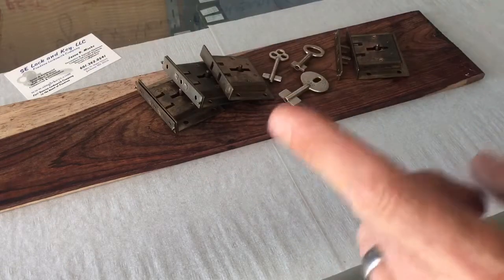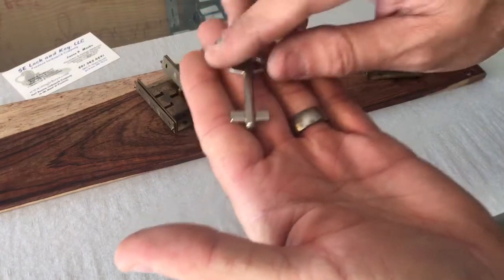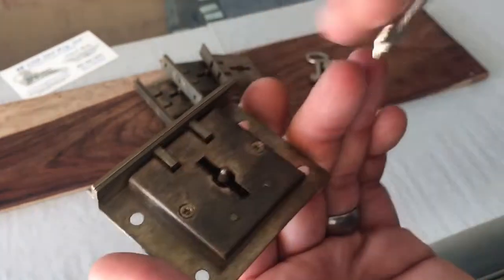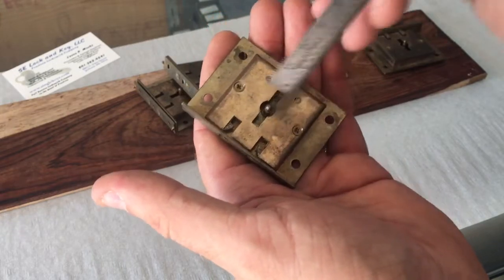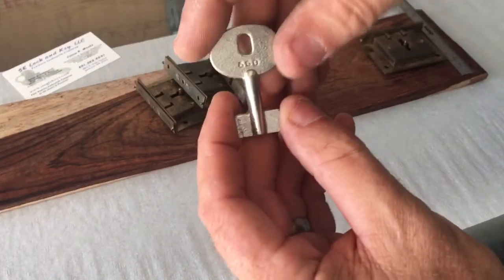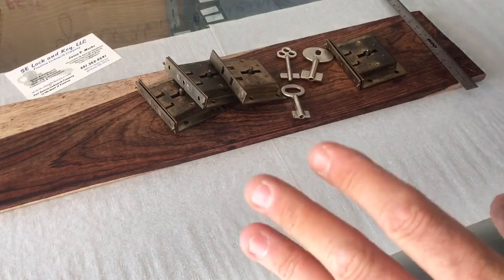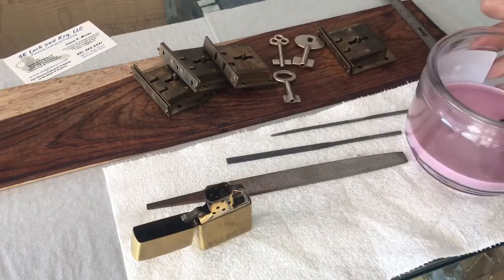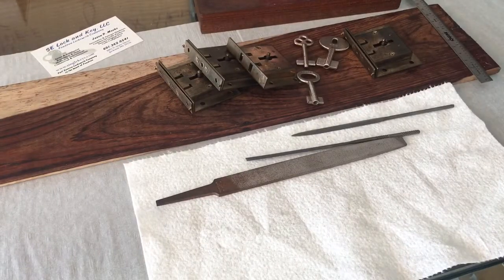Antique Roll Top Desk ~ Key Making!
by popular demand here is the beginning to end process of making keys with the tools used to open roll top desks that have a nasty habit of automatically locking when closed. Some are easier than others to make keys for, the ones referenced here are "average" of what you will run across in the continental US